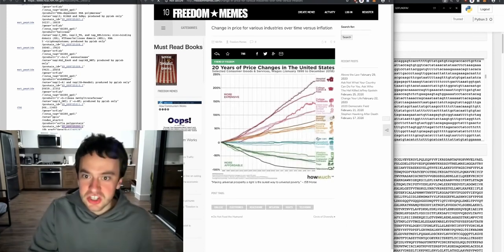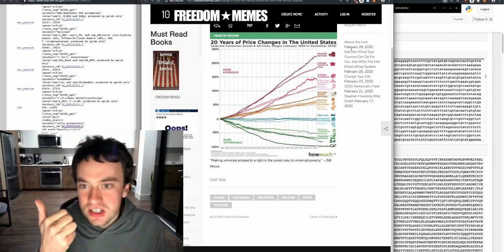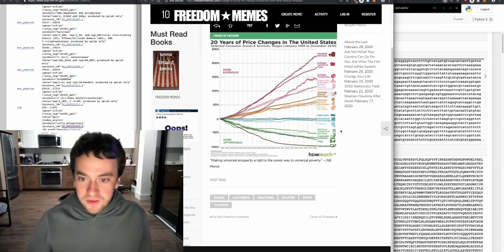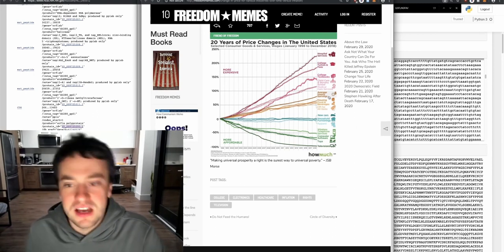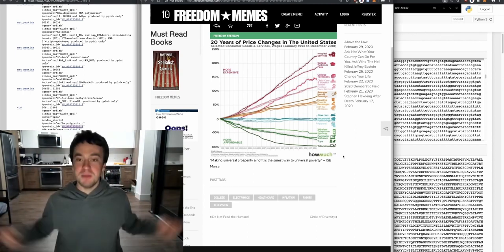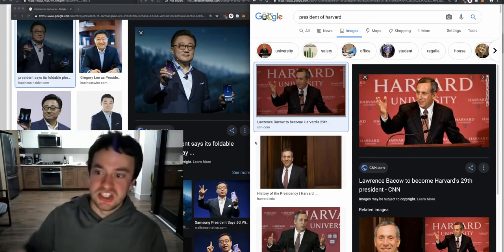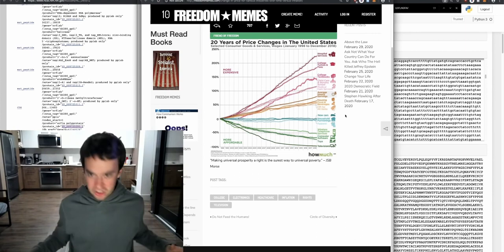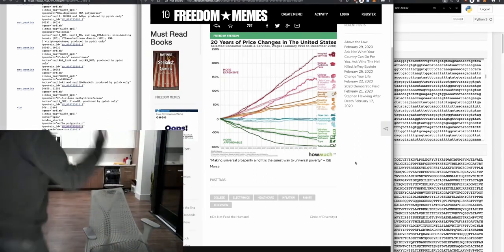George Hotz on Scam ｜ Harvard vs Samsung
This is a fan channel. Not George Hotz personal YouTube channel.
And
Don't buy a Sony, Axel Nix, (sue George Hotz and your name can get added here)